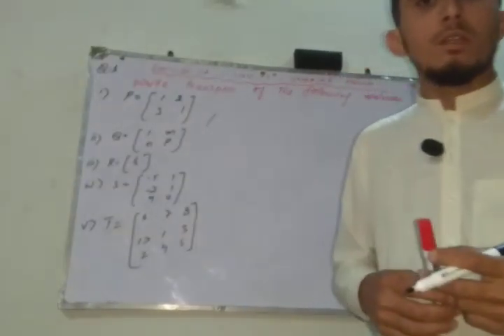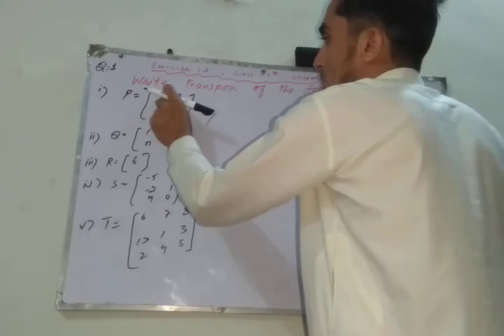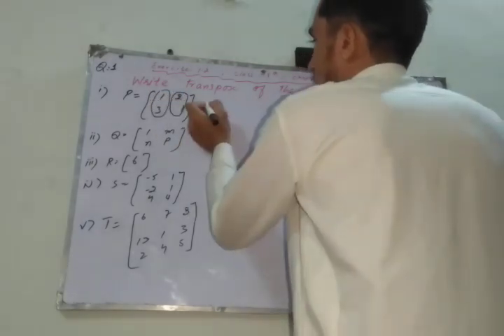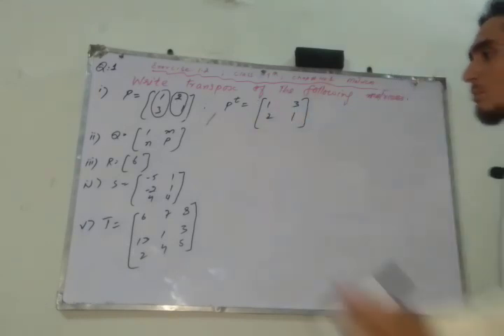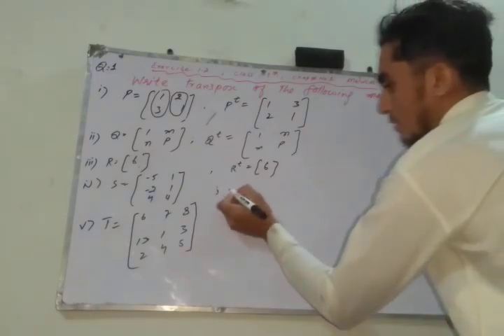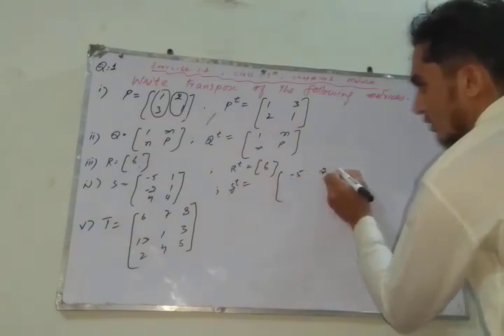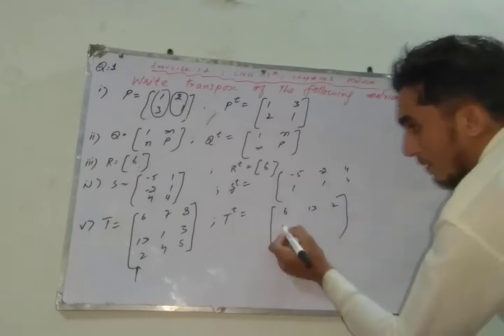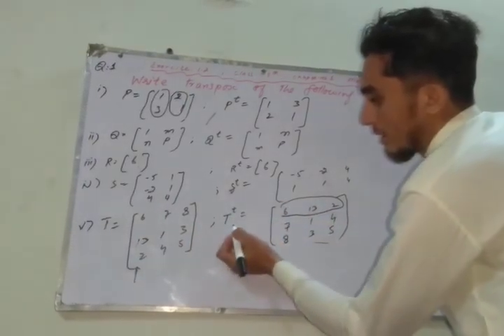Lecture 3, class 9th chap no 1 Matrices exercise 1.2 Question 1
math in Pashto Urdu is providing lectures on  9th class mathematics,10th class ..
This lecture is specifically recorded for class 9th math students.
we will also provide full .solutions of other classes in Pashto Urdu
Our lectures will facilitate school and college students .
The channel also provide tricks for students to memorize formula and many more.
math class 9th chapter 1 matrices.